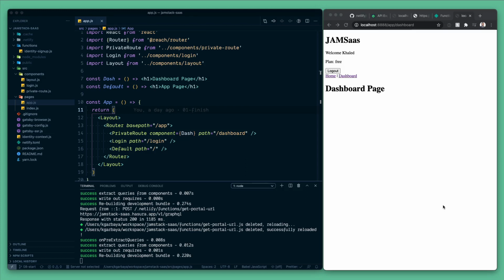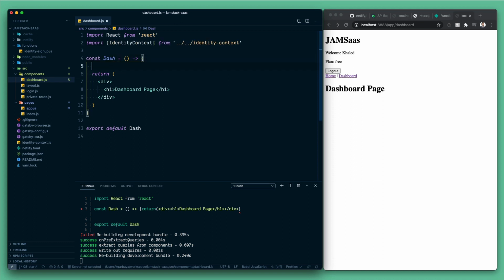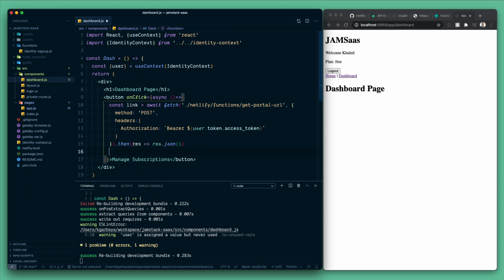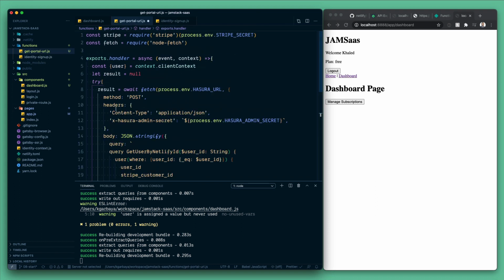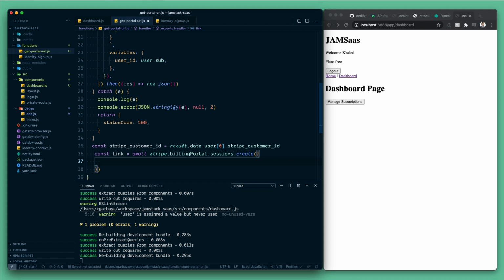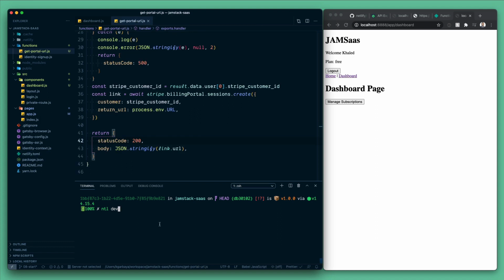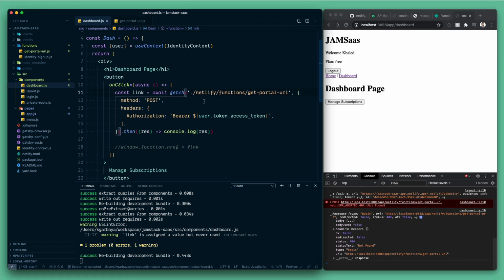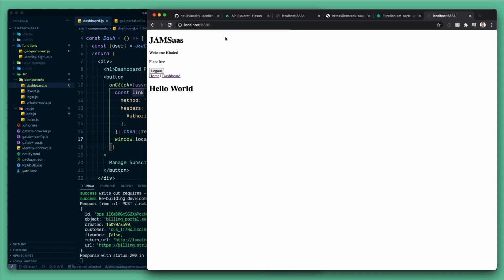Setup Of Stripe Recurring Payment Management - Subscription Payment Tutorial E- 8 | Khaled Garbaya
This video will show you how to add Stripe subscription management in a Gatsby app.

We'll cover how to create a subscription plan, handle customer subscriptions and cancellations, and display their subscription status in the Gatsby app. We'll also show you how to handle subscription payments and how to troubleshoot any issues that may arise.

This video is perfect for developers who want to add a subscription-based model to their Gatsby app and start accepting recurring payments from customers. By the end of the video, you'll have a fully functional Stripe subscription management feature in your Gatsby app.

Video Title: Setup Of Stripe Recurring Payment Management - Subscription Payment Tutorial E- 8 | Khaled Garbaya

The video has information on 08 - Stripe Subscription Management (Stripe Manage Multiple Accounts) - Gatsby App. But it also tries to cover the following subjects:

Manage Stripe Multiple Accounts
Stripe Create Subscription Plan
Handle Stripe Customer Subscription

✅  About Khaled Garbaya:

Welcome to the channel, where viewers can learn web development and gain hands-on experience by following along with real-world projects. The channel offers step-by-step tutorials and guidance on the latest technologies and tools used in web development.

The goal is to empower individuals to learn web development and build their own projects. Various topics are covered, including HTML, CSS, JavaScript, and more. The channel caters to viewers of all levels, from beginners to experienced developers.